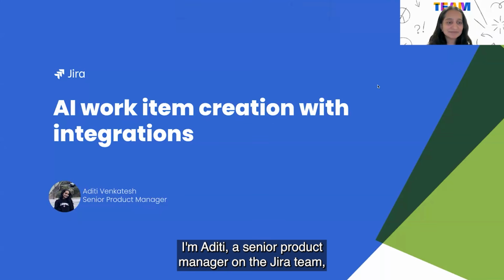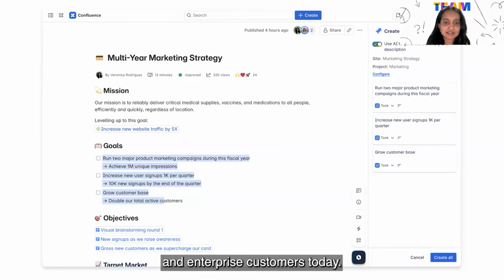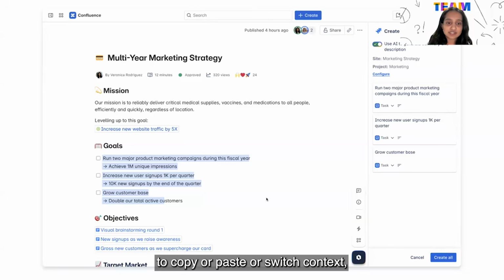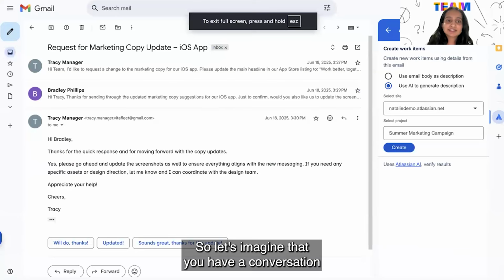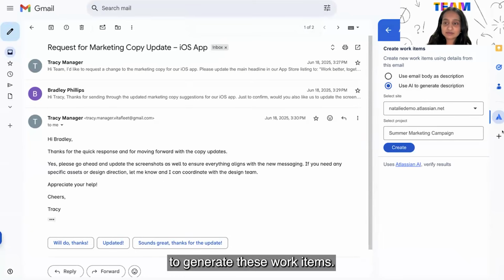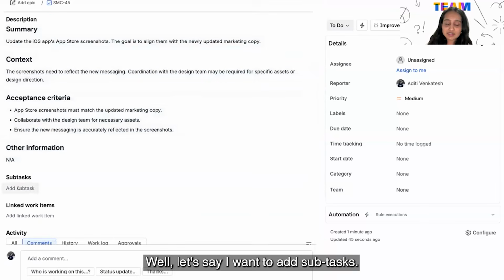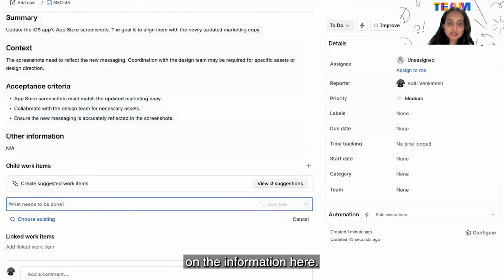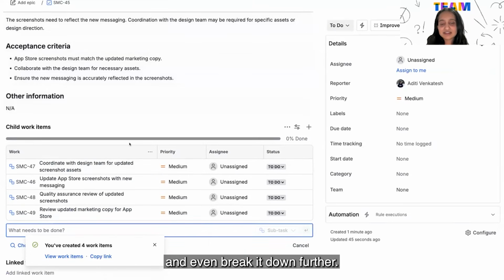Jira Demo: Work Item Creation (Integrations)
Quickly create Jira work items from integrated tools and platforms, streamlining your workflow and reducing manual entry. See how integrations make it easy to capture and track work across your favorite apps.